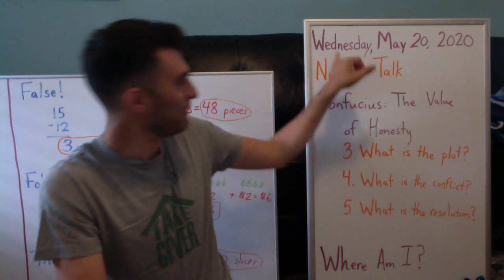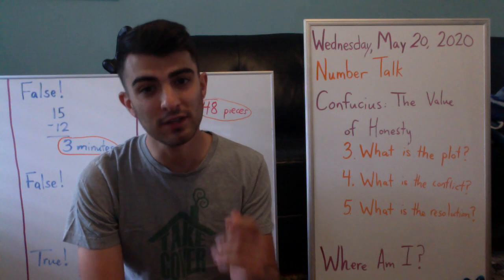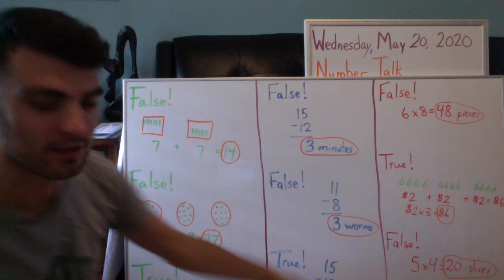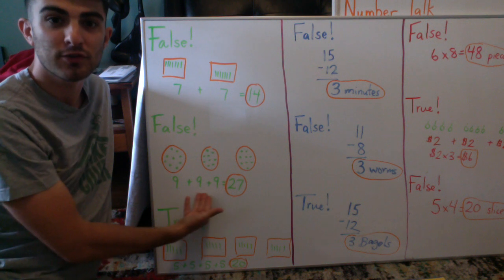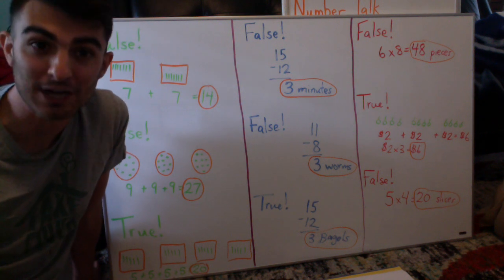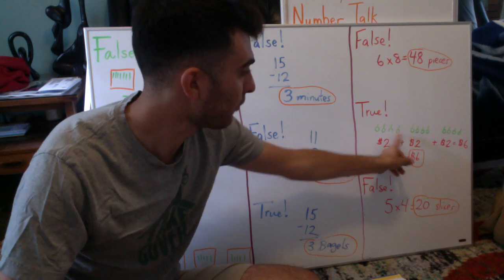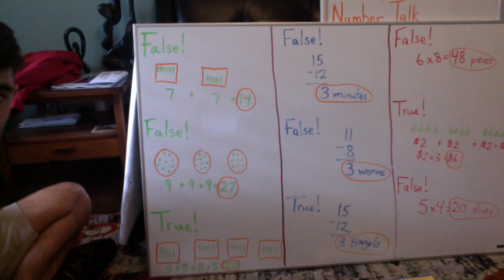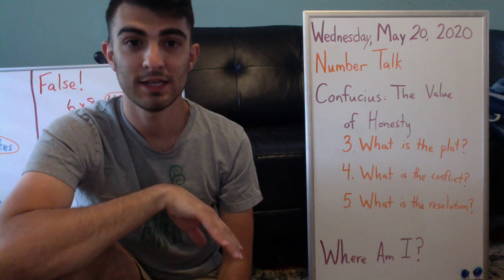Wednesday May 20, 2020 Morning Greeting